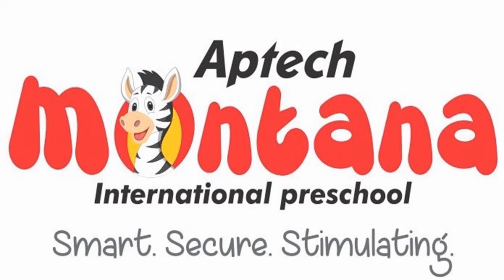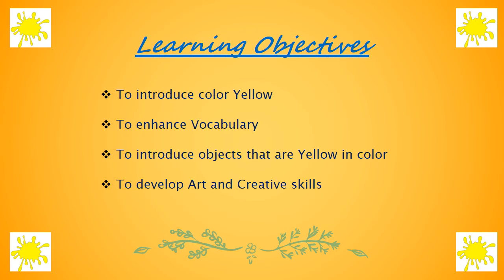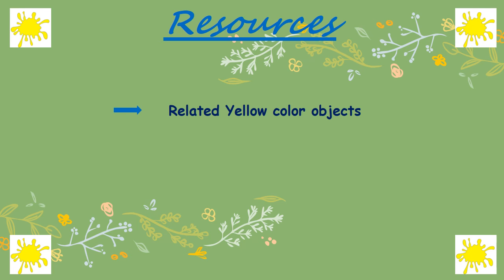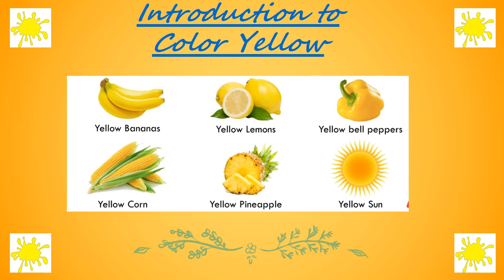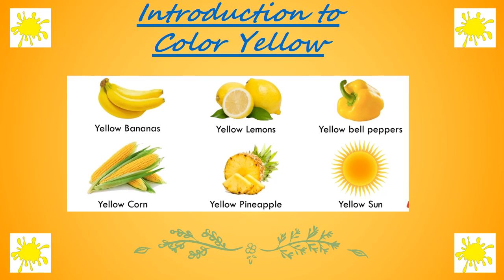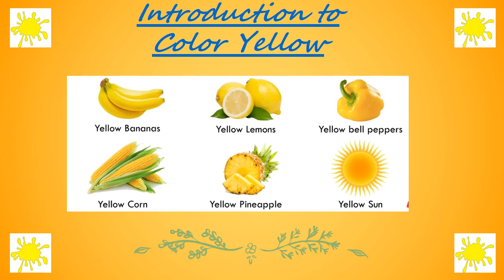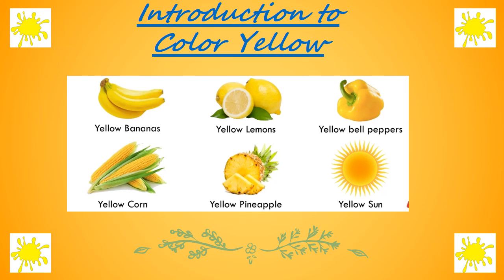Introduction to Color Yellow